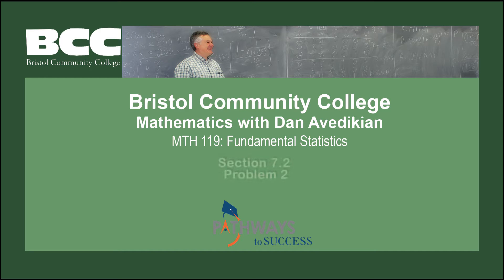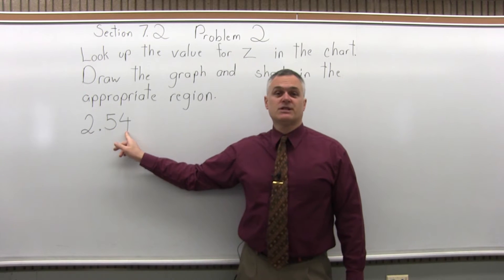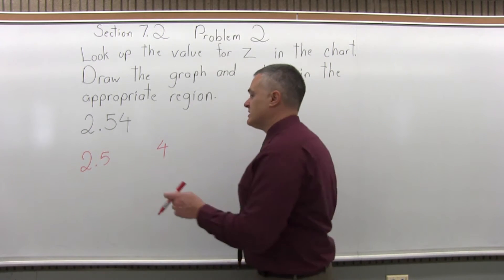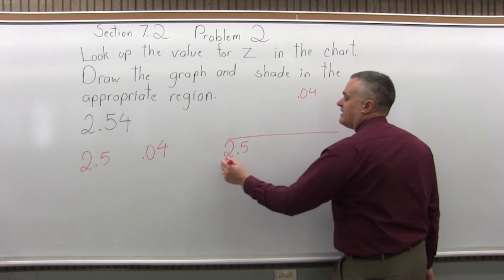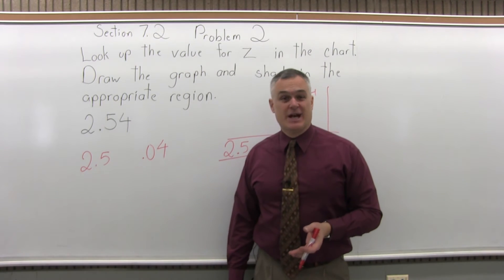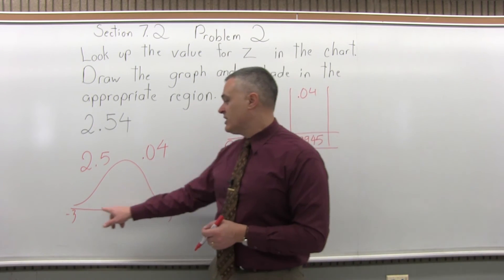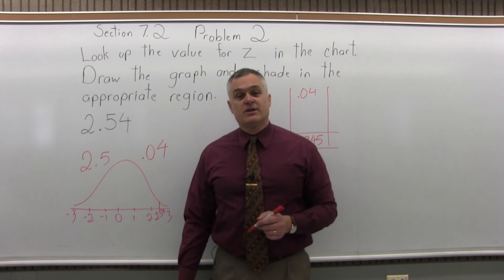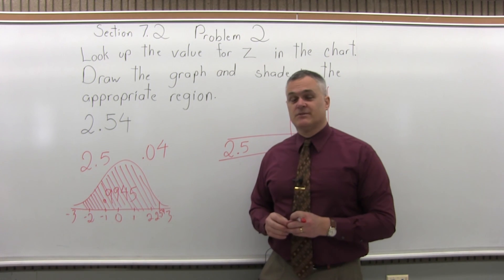MTH 119: Section 7.2 Problem 2 - Mathematics with Dan Avedikian